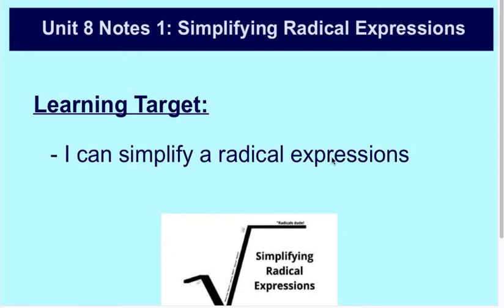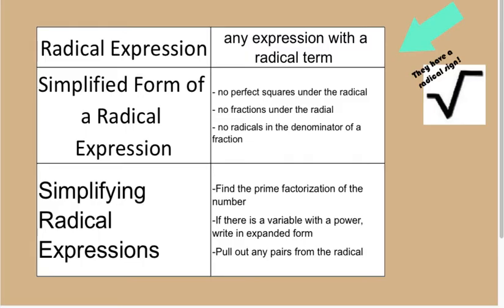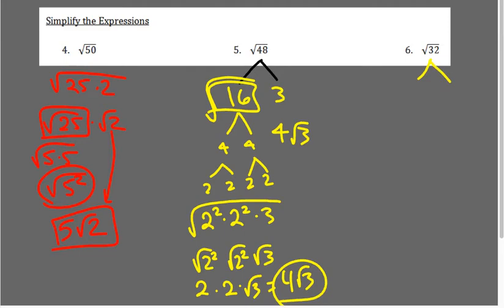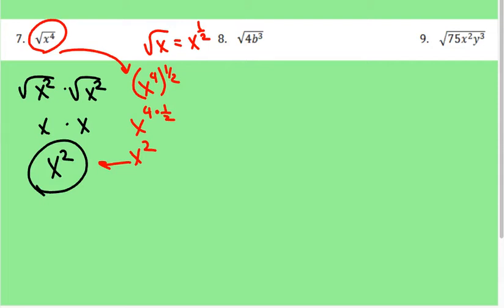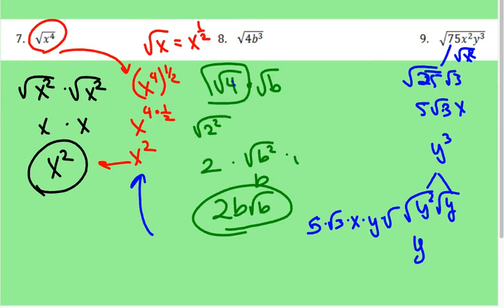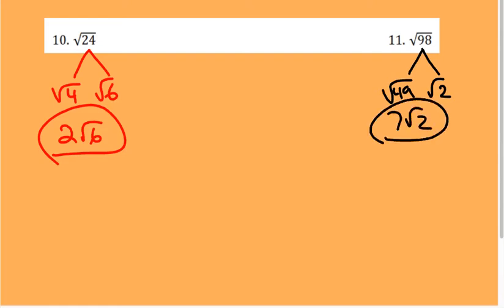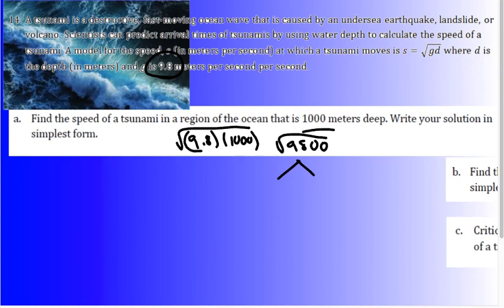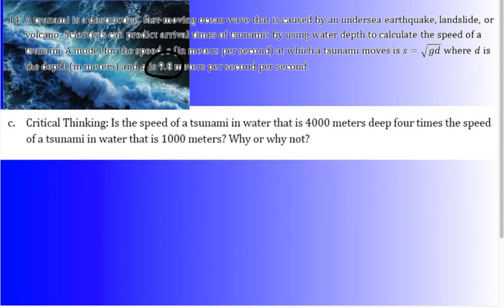Unit 8 Notes 1 Simplify Radicals